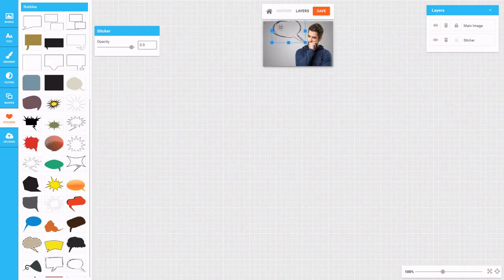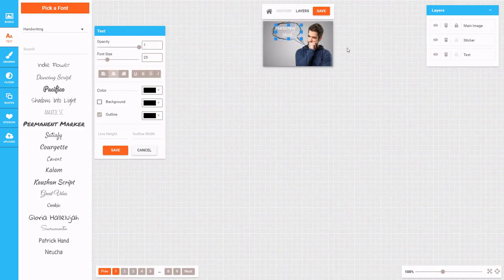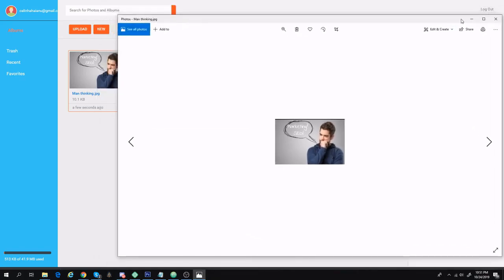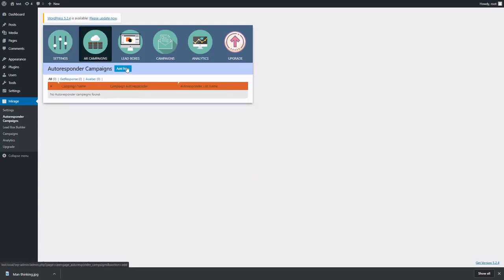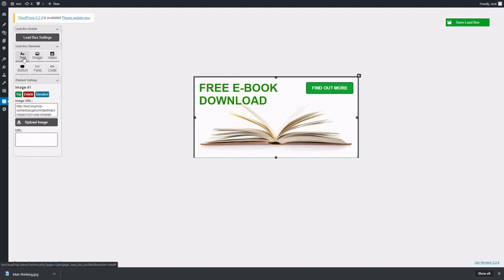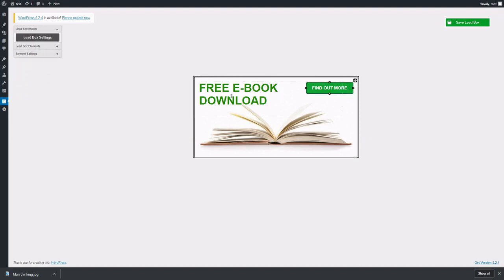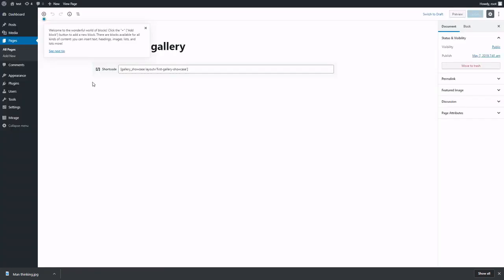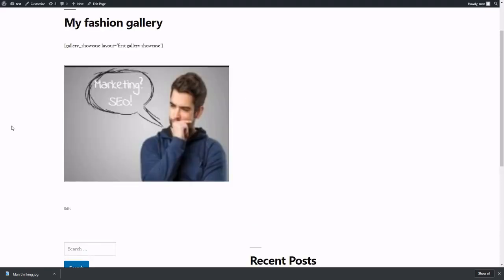Mirage Demo - 1 Click Graphics Creation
Does your website graphics suck? Are you sick of having to pay so-called experts to design something, then don't even really like the results?

Me too. That's why Mirage is taking the internet marketing world by storm.

Gone are the days when you spent hours accessing the internet for free graphics, and then trying to make them fit in different sizes for Facebook headlines, ad blocks, or even ads. mail subject.

It's all here, along with dozens of free templates for every marketing situation, all ready to change with just a few clicks and upload with just one click on your favorite platform. friend.

Simple, fast, easy, professional and cheap, it's a combination we want to see more!

Radu and his partners Mike and Calin have discovered the perfect platform for graphic creation. It can be accessed anywhere, anytime and you can design any graphic website that your heart desires.

Facebook and Adwords may reject your landing pages when you use Mirage to create optin forms that appear magically within images.

Along with hundreds of professional, eye-catching designs, world-class headlines, ads, buttons and buttons, in fact, any design you need for your website or social site.

I want to say that images on your website turn into better email optin forms than annoying popup boxes.

And how much do you think you pay for such a powerful yet simple program? $ 500? $ 200? $ 50?

No, nowhere near that amount! Graphics production software will eventually cost you under $ 17!

But only for 4 hours. After that, the price goes up, so don't hesitate, come early to score points for the best graphics program you've ever seen.